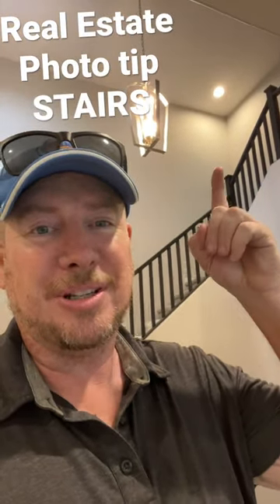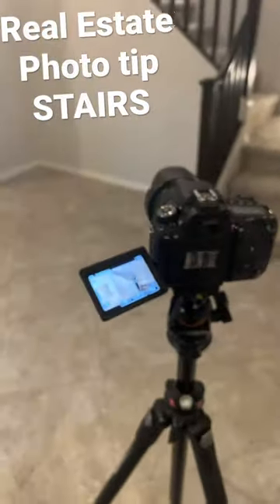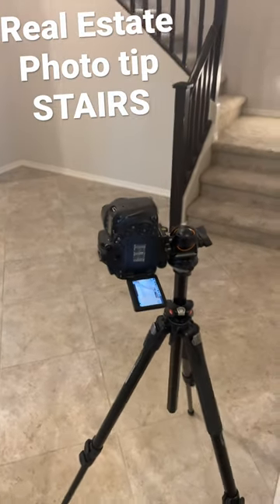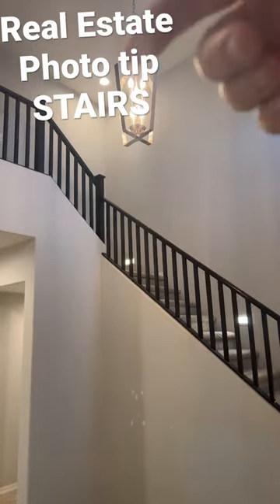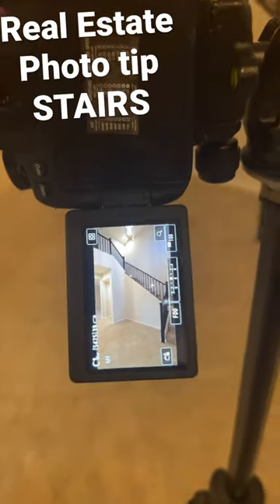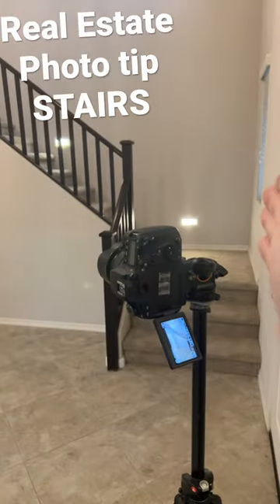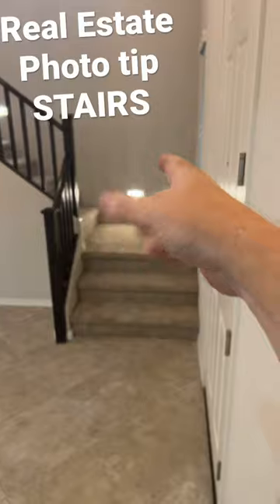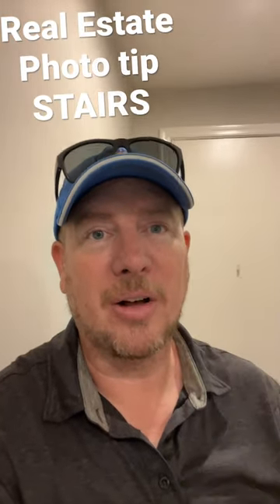Real Estate Photo Tip #20 how to photograph stairs.